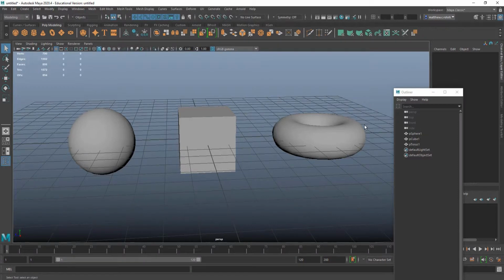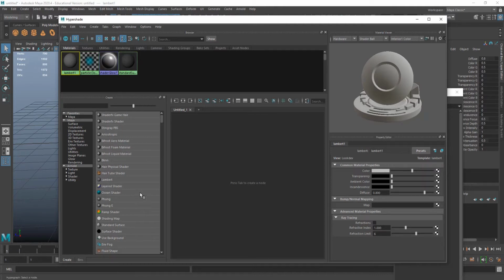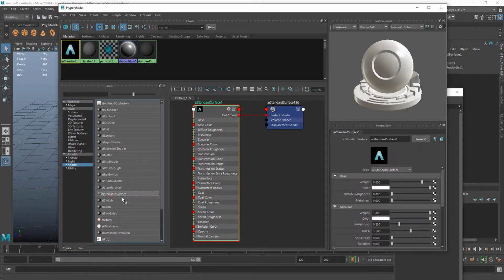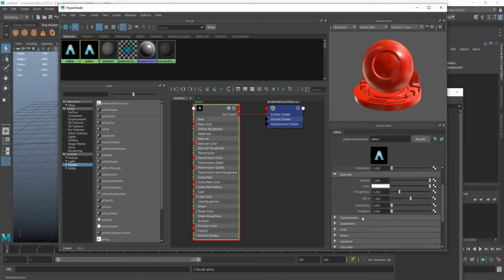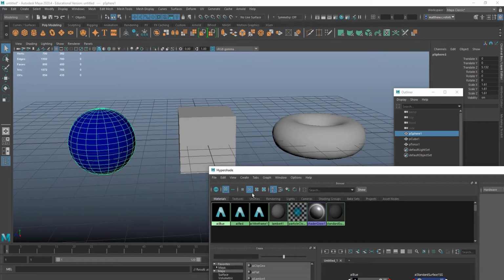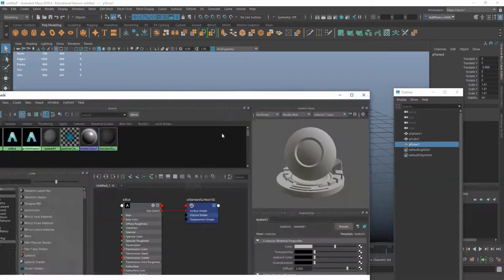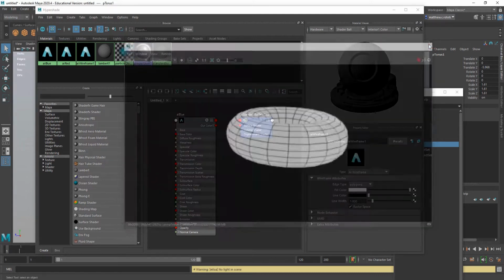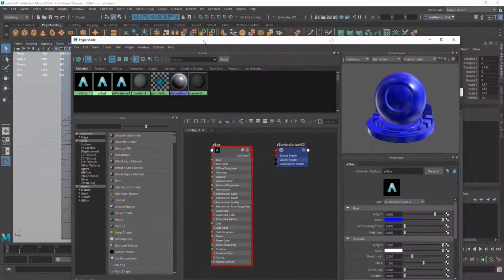Maya 2020 Basics - Basic Material Creation and Assignment Tutorial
This is a very simple tutorial showing how to create a Material shader in Autodesk Maya, and assign it to an object.